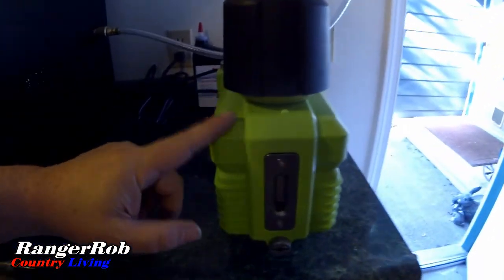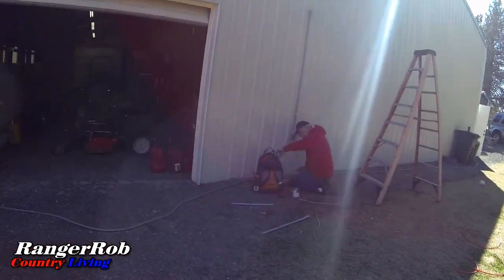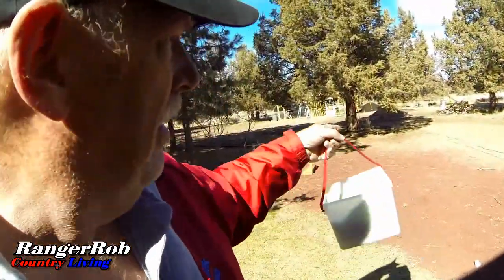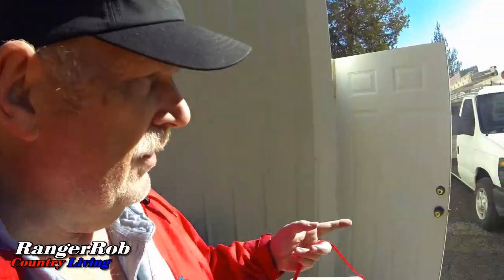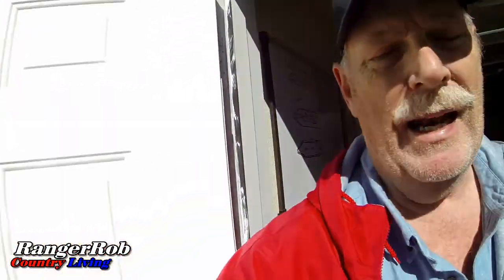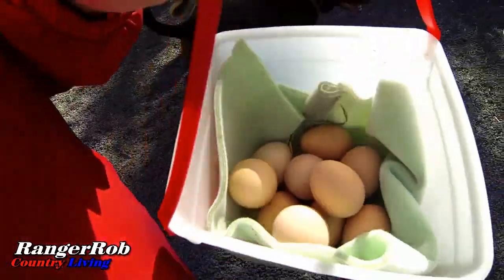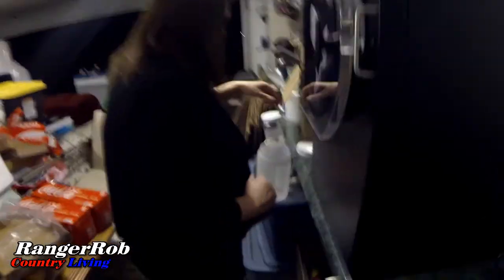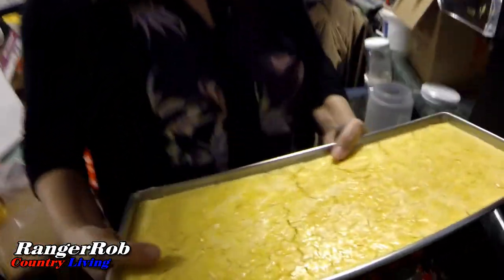Freeze Drying Our Eggs & Strawberries Completed, New Harvest Right | Part 2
Today Rob talks about "Freeze-Drying Our Eggs & Strawberrys Completed, New Harvest Right", Part 2

Keep On Rednecking Ball Cap:

Rangerrob Country Living Cap:

Brinno Time Lapse Camera:

Go Pro Action Camera:

Canon G40 Camera:

RangerRob Pet Poopy Bags:
Rangerrob Poopy Bags On Rolls & Fabric Dispenser:

Rangerrob Poopy Bags, Rolls Only Refills:

RangerRob Original Sheets: